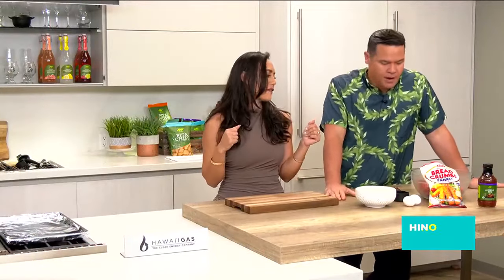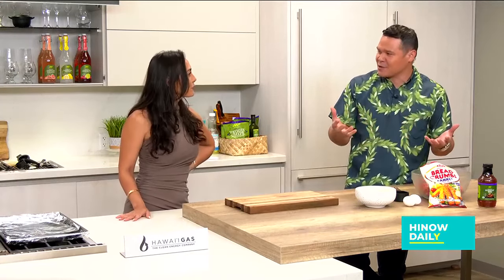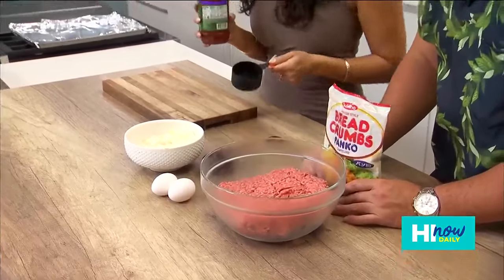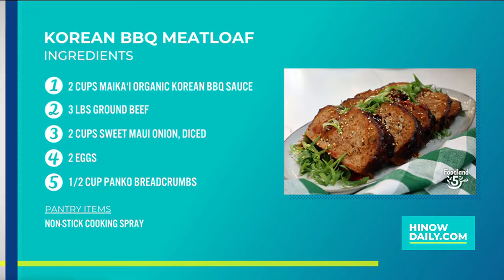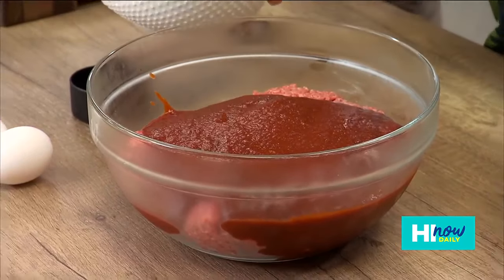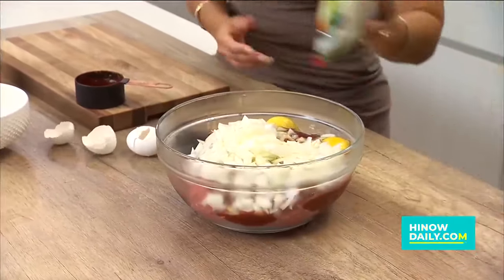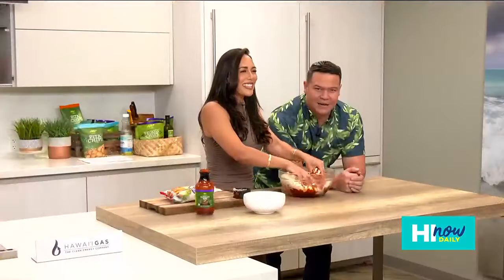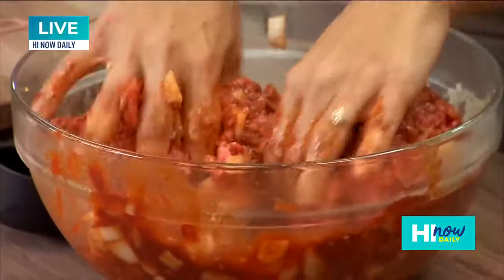Foodland 5: Korean BBQ Meatloaf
This week HI Now hosts Kainoa Carlson and Rachel Pacarro shows us how to make Korean BBQ Meatloaf!